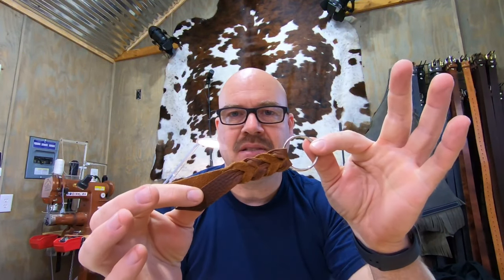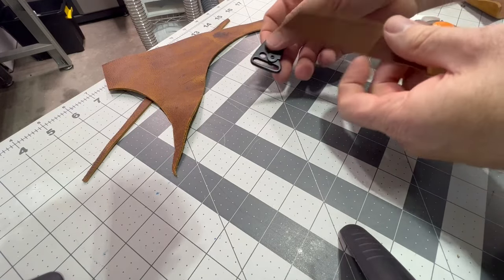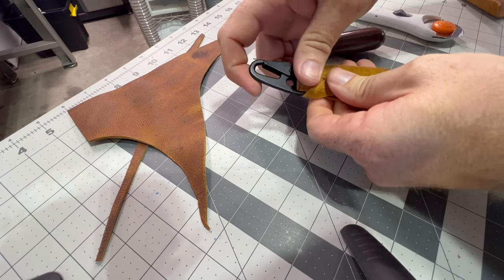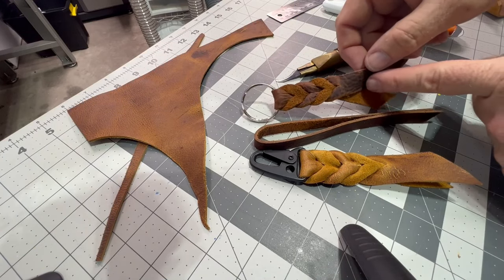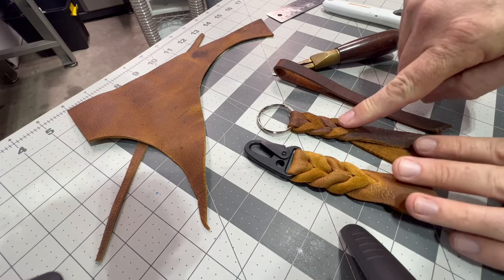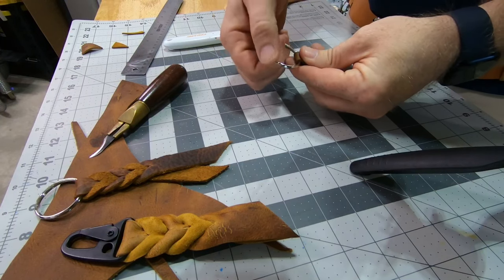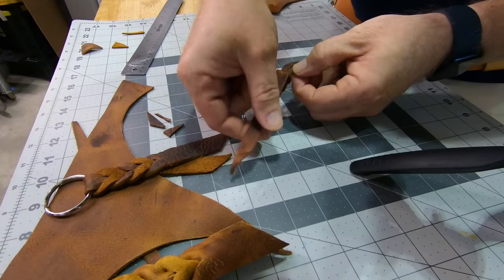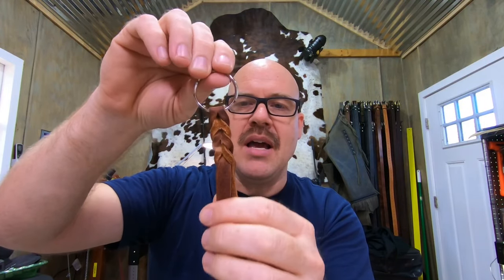Do You Know How to Make a Bleed Knot?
In this video I will show you how I make a bleed knot key ring accessory.

The leather I used for this video is a Kodiak Side from @TandyLeatherCo.

If you have any questions, please let me know and I will try and answer them.

If you have any questions, please post them directly below in the comments.
Yes, I read them all and reply as long as I see them.